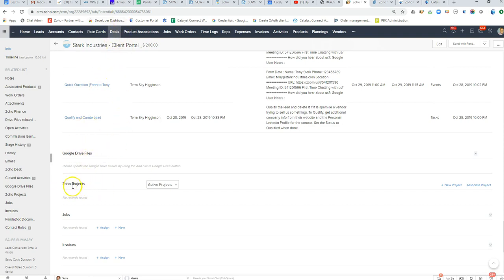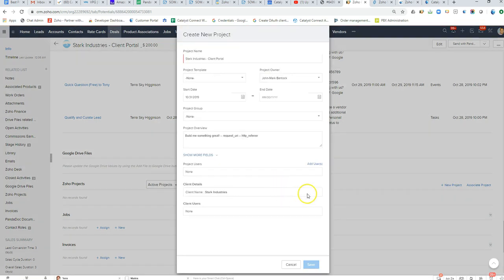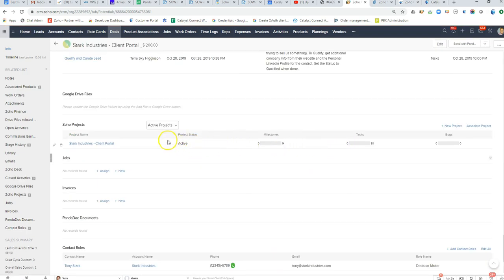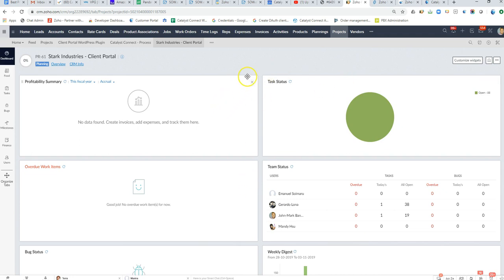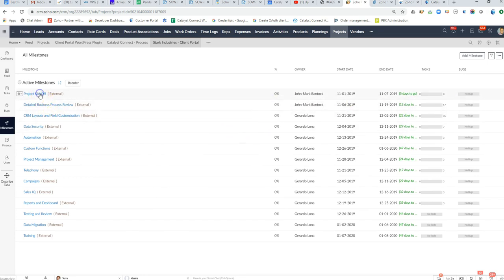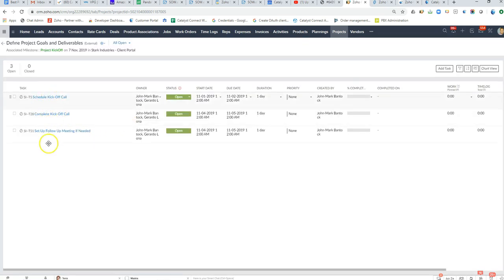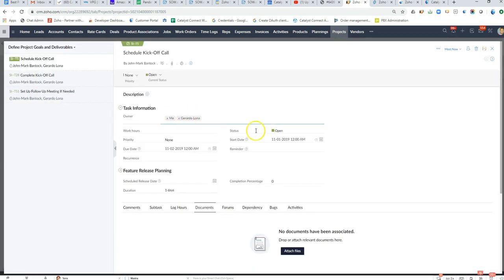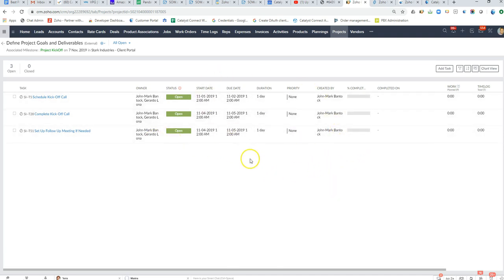Zoho Projects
Zoho Project intro and integration with CRM